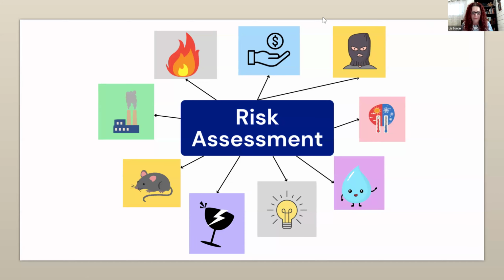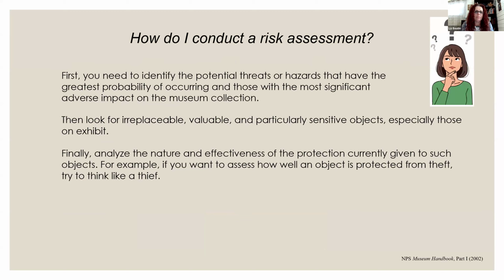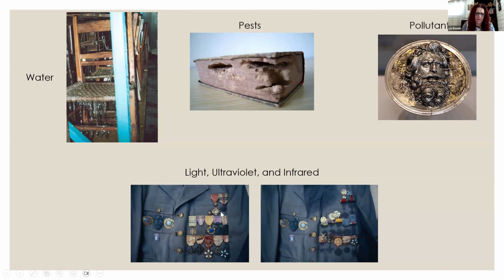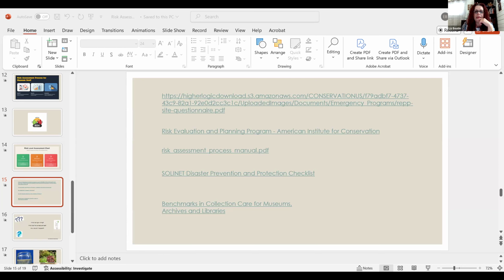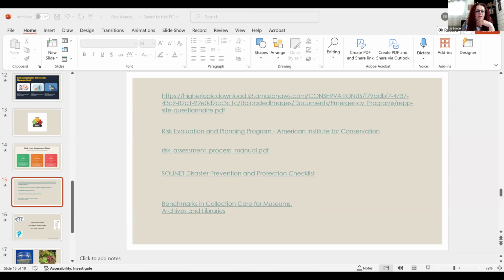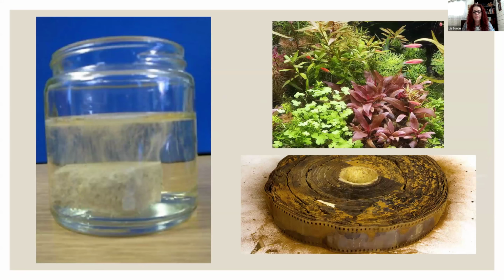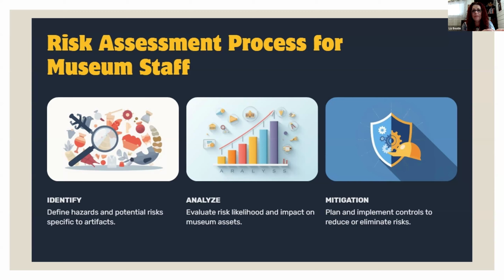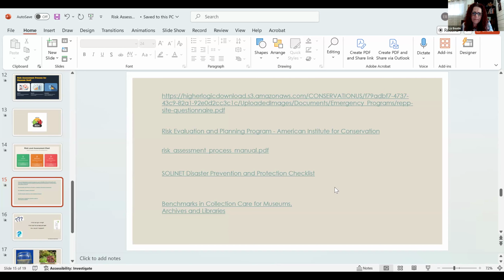NMA MMM Risk Assessment 2025 October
Risk Assessment in Museums: Safeguarding Your Collections and More with Liz Boutin. This presentation explores the importance of risk assessment in museums and other collecting institutions, focusing on how to identify, evaluate, and mitigate potential threats/hazards to collections, visitors, and staff.